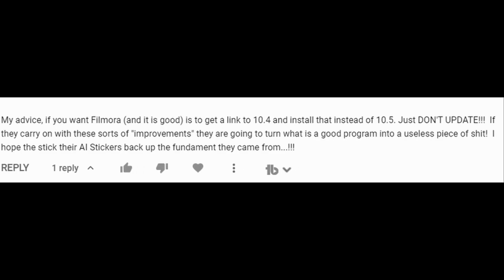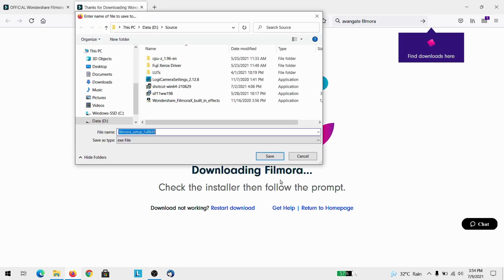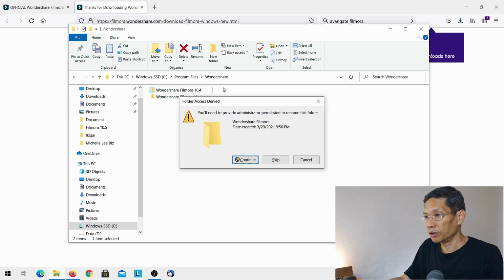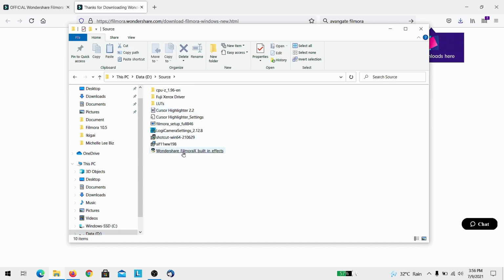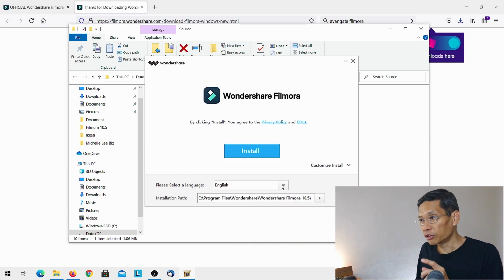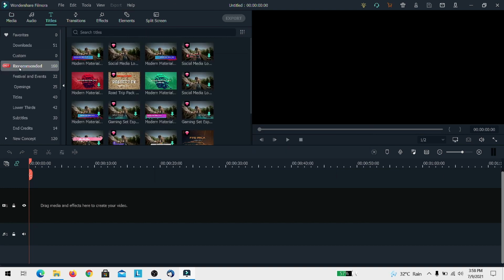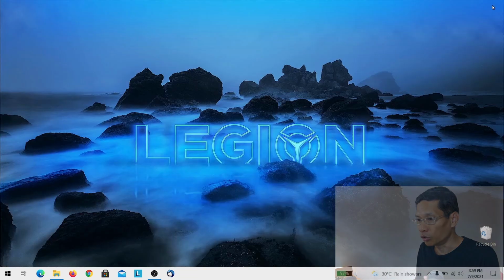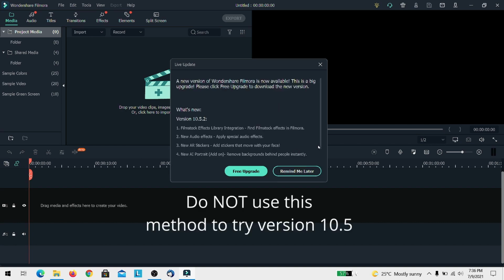Keep 2 Versions Of Filmora On 1 Computer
This video shows you how to install a newer version of Filmora 10 while keeping an older version. With this method, you can test a newer version and delete in case of problems or if you don't like it.